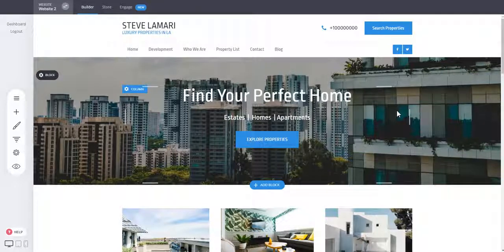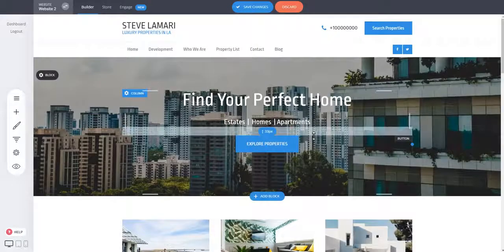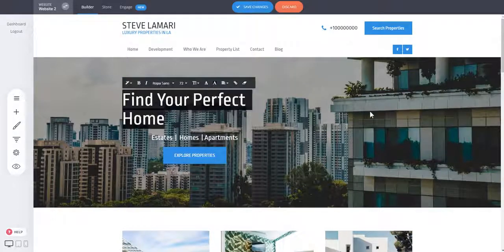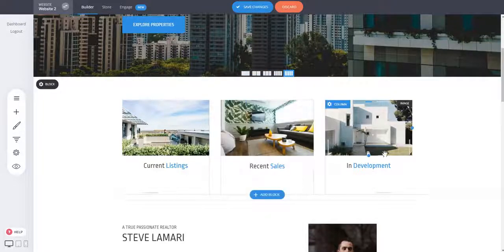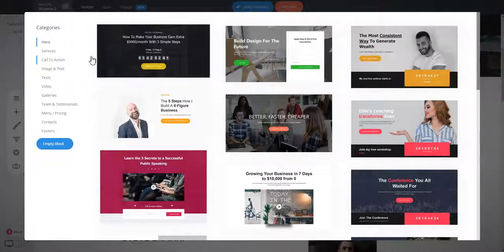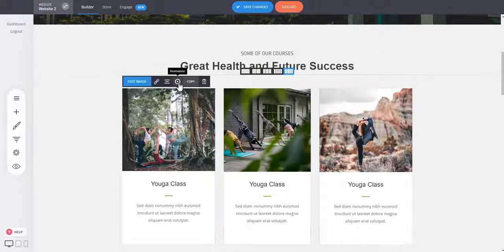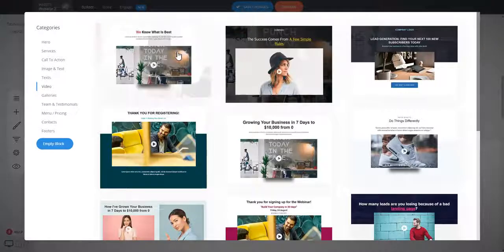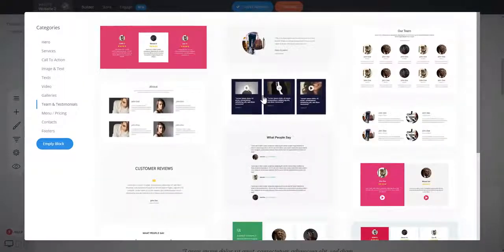Drag and Drop - Editing Your Pages with Cloud Funnels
Cloud Funnel has a powerful drag and drop editor that makes editing your pages a breeze. Find out tips on how to use the editor here